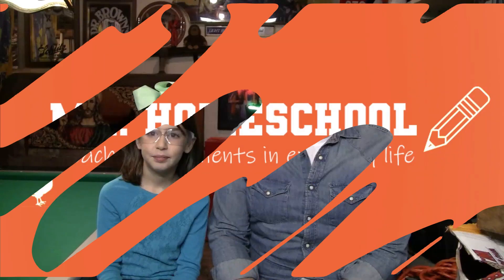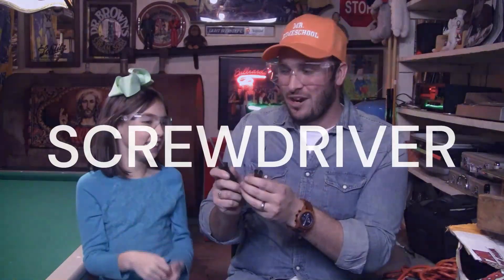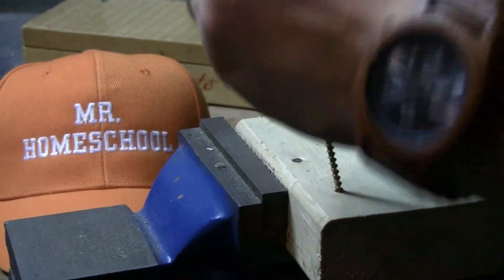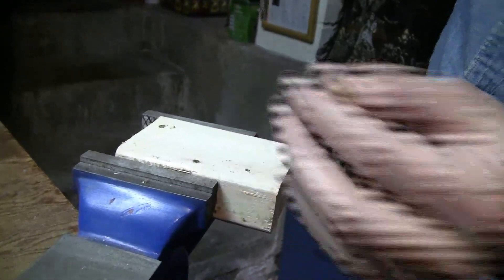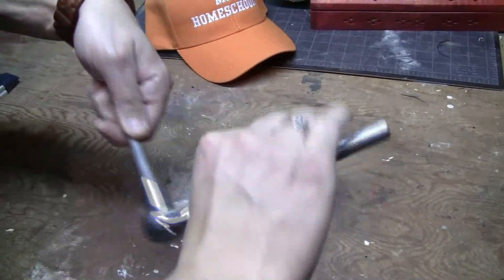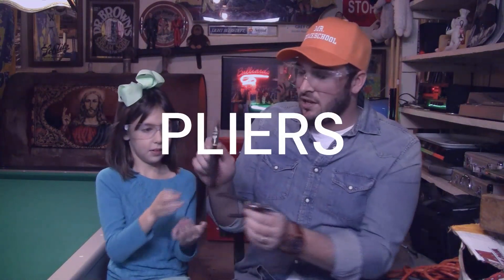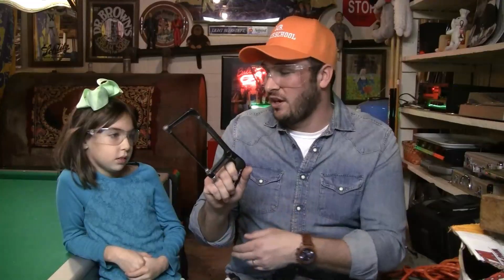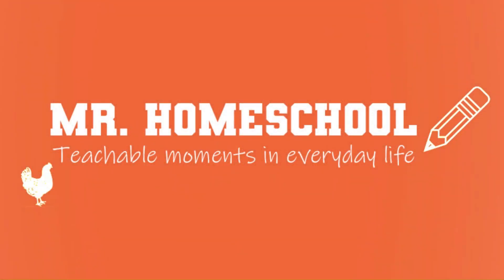Learn about Tools 🛠️ for Kids!! (Righty Tighty, Lefty Loosey)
MR. HOMESCHOOL presents basics on tools and how to use them.